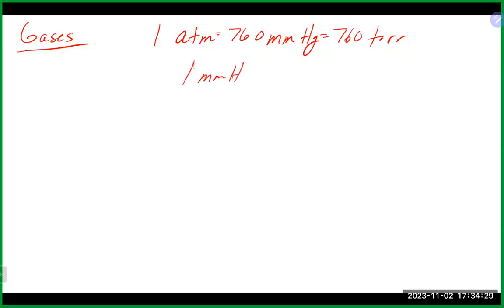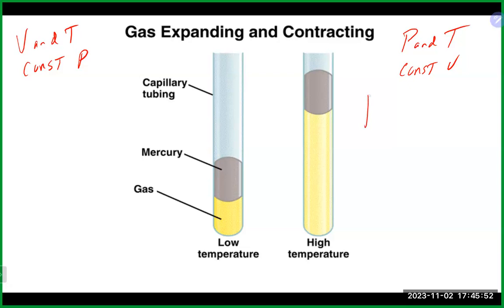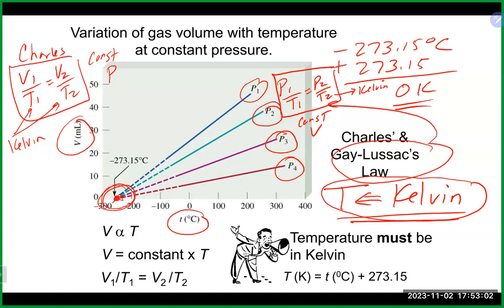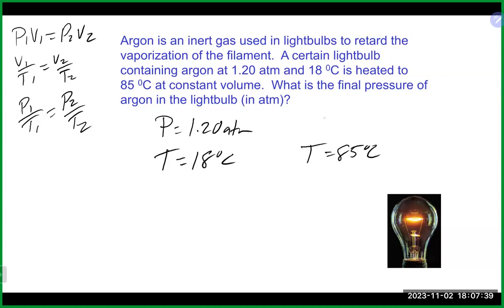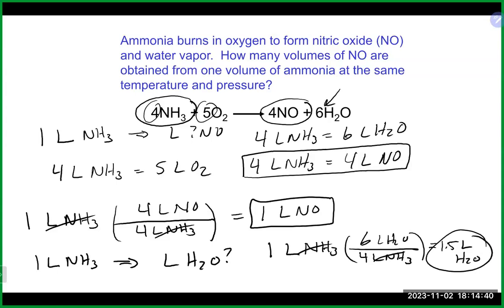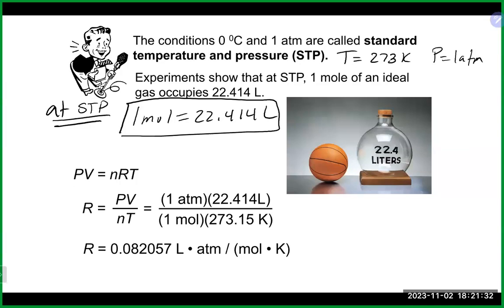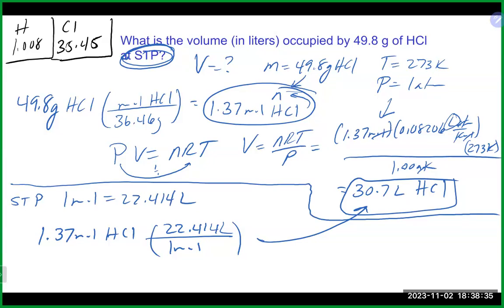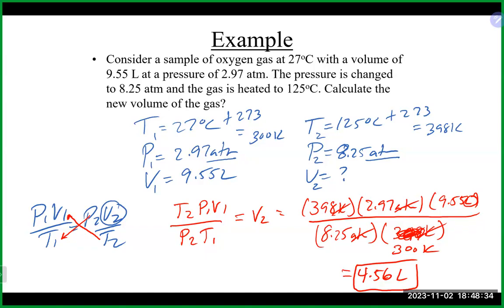Chem 200A Lecture 11/2/23 (Ch 8)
We lectured on Ch 8 (gases, Boyles Law, Charles Law, Gay-Lussac's Law, Avogadro's Law, Ideal Gas Law, STP, Combined Gas Law)